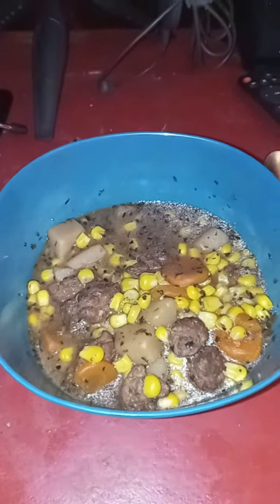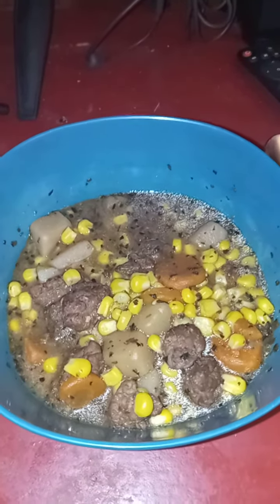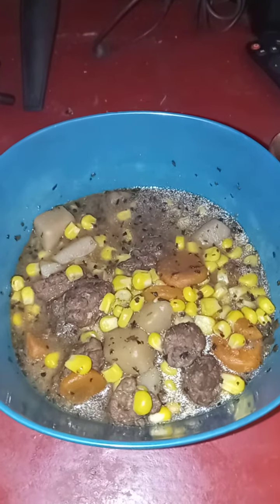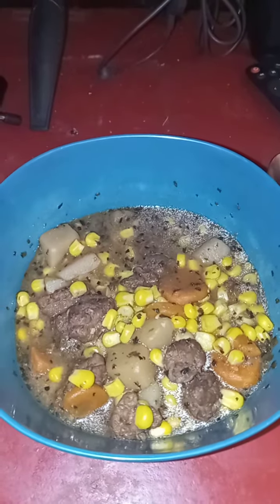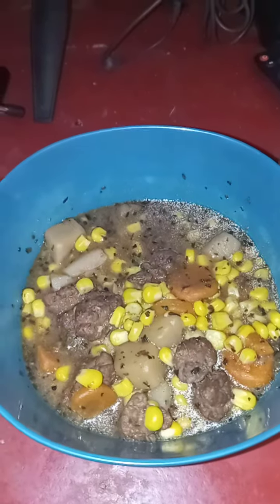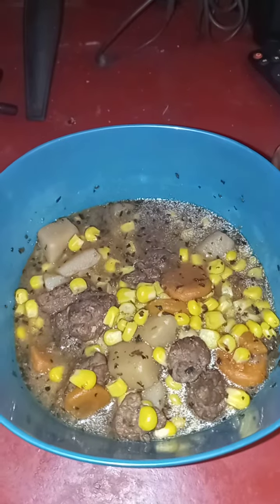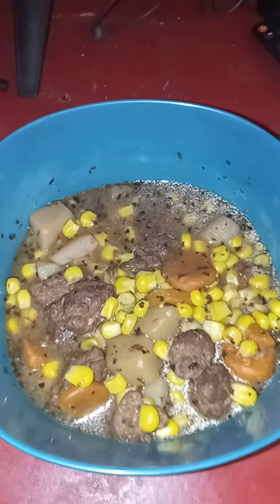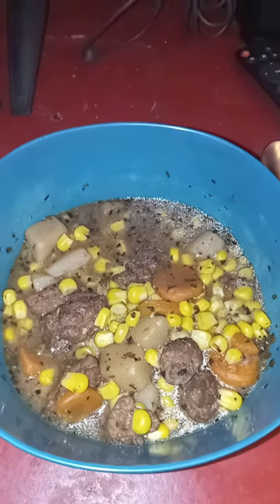tonight's dinner of the day is roast beef stew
roast beef stew is nothing more than one can of roast beef from family Dollar you take one can of potatoes one can of carrots round or sliced then you put in one can of corn then you salt pepper to taste put a little bit of Basil pepper salt potatoes then what you do is this you put in four cans of water into the mix and you let it boil for at least an hour then you take one jar of beef gravy and you put that inside the unit and you can go with hot water from the sink and you put it in the dryers with you around until you see it all and then dump that into the pan as well boiling again for another hour so that it tastes so then you look at it then you add a little bit of garlic powder onion powder while it is boiling red boil for another 15 minutes then take off take little and put it into a bowl now you can also make garlic bread with this if you want that's up to you that is your option you can make regular bread and butter with it that is also your option you can also make yourself some crackers and cheese if you want that is also your option me I chose this to have it by itself with no bread at all so I can enjoy the flavor praise the Lord Jesus from whom all blessings flow Lord Jesus hallowed be thy name thy kingdom come thy will be done on Earth as in heaven and give us this day our daily bread and forgive us our debts and we forgive those who did it again with us and lead us not into temptation for Zion is the kingdom forever and ever amen amen amen amen amen amen hallelujah hallelujah hallelujah hallelujah hallelujah hallelujah